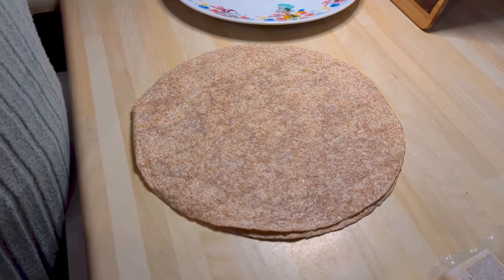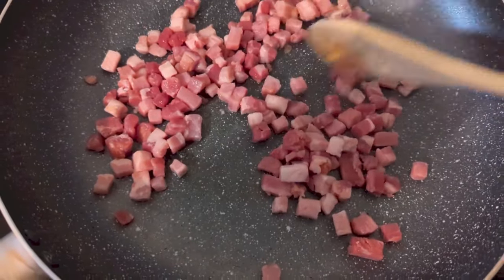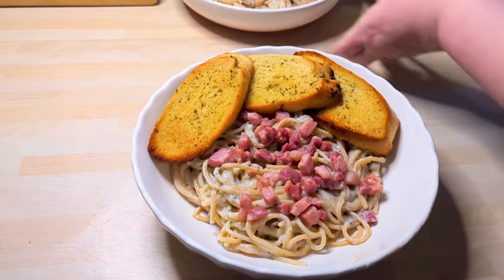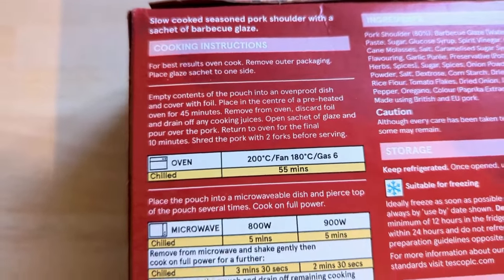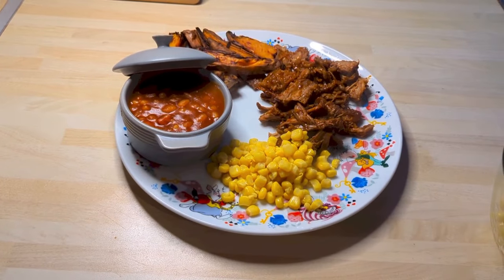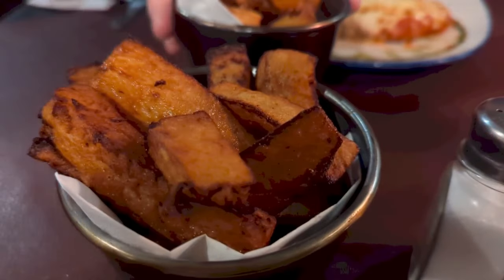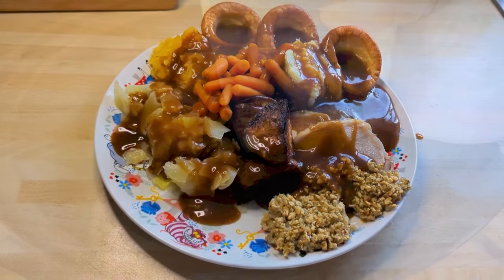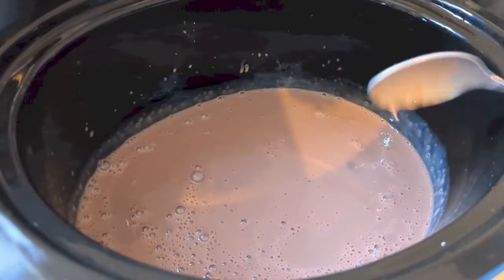Meals Of The Week 19th - 25th Feb, UK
Hello everybody! Thanks for stopping by. :) I'm Julie and we are a family of three. We live right on the coast here in the North East of England.

If you fancy sticking around, we're going to be bringing you meals of the week, recipes, shopping and hauls and dining out - all with an emphasis on comfort :)

If you're not familiar with us Geordies, we're from a region in the North East between Scotland and North Yorkshire, and we're famous for our friendliness, immunity to the freezing cold and our challenging accent!

Video created using Wondershare Filmora.

Alice In Wonderland Crockery - Asda

Dark Shadows chopping board (custom order, £15) here -